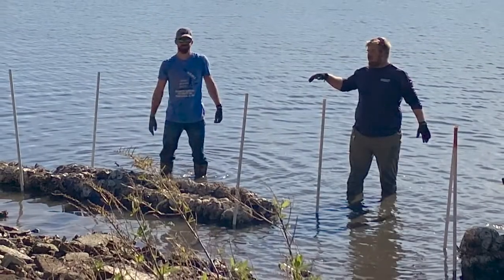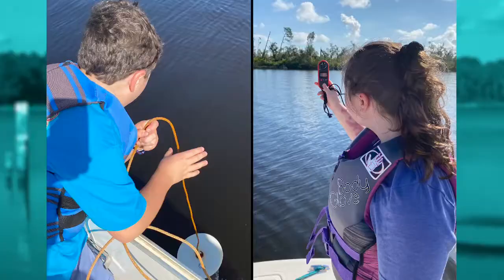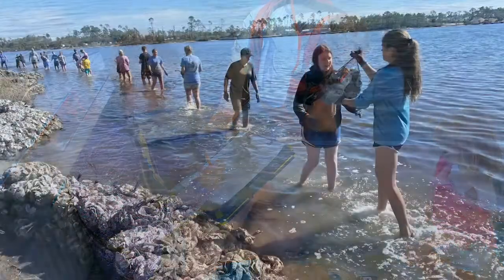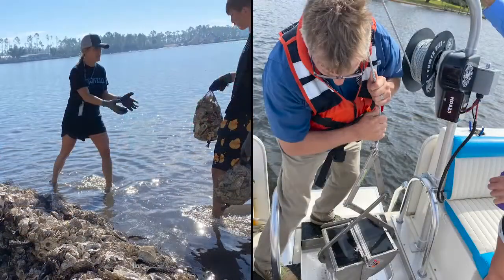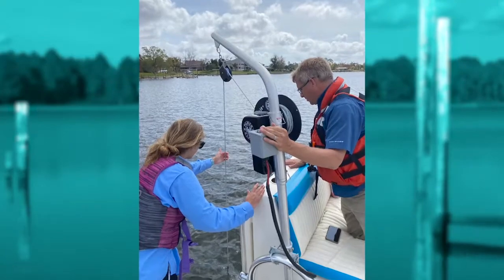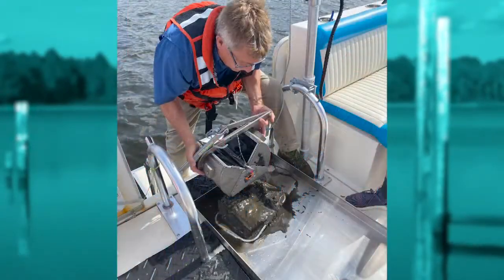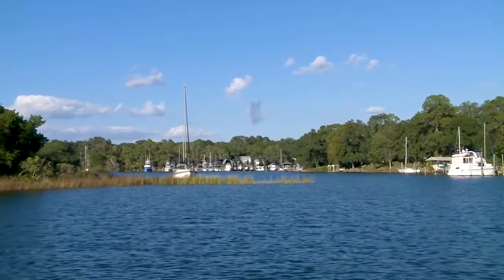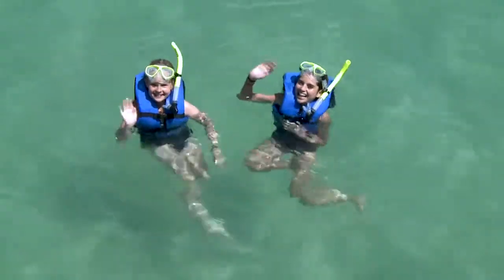St. Andrew Bay Watch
St. Andrew Bay Watch is comprised of community volunteers with a strong love of their coastal community. Members participate in research, restoration and public outreach activities that help foster a healthy Bay.